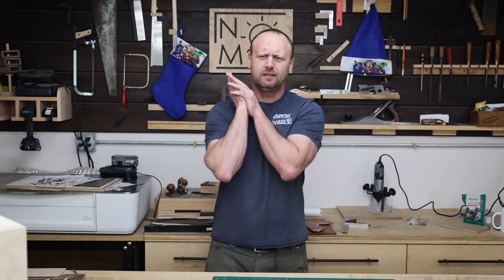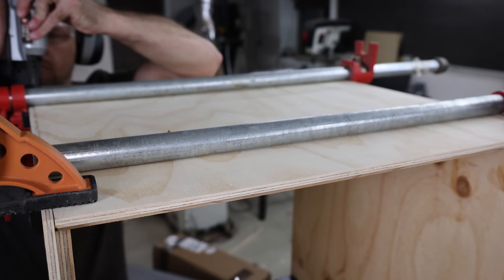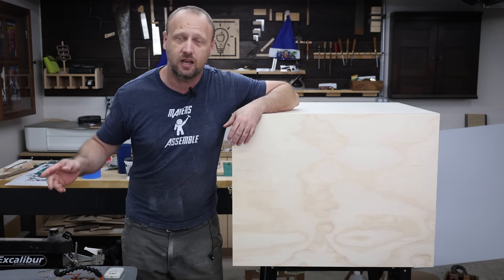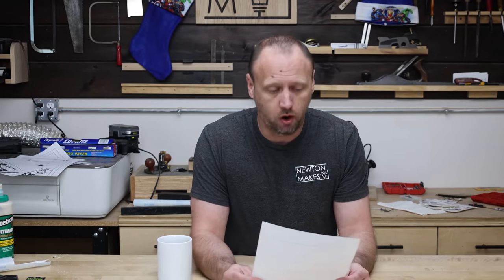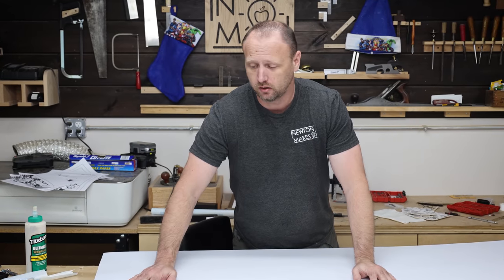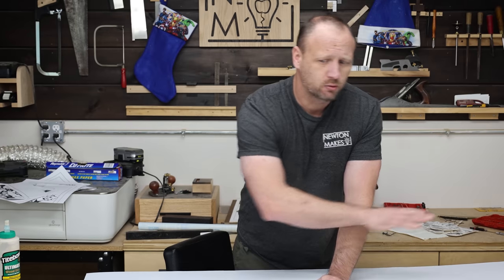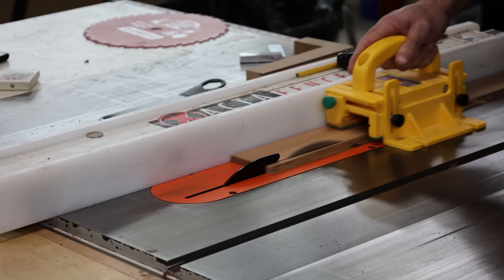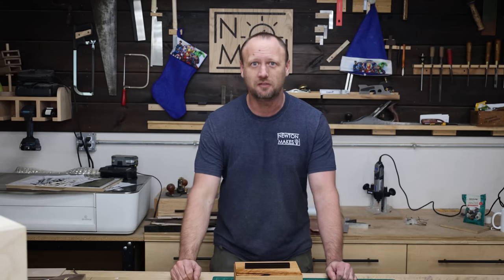Building my PERFECT Workshop Spray Booth for Projects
I need a way to spray DIY woodworking projects, but I live in an area with terrible weather. A spray tent doesn’t work very well in my workshop. I decided to make the perfect DIY spray booth for my workshop and the projects I make.

This DIY spray booth has the features I would want.  It has a built-in exhaust fan to ventilate the fumes outside, plus the fan is ultra quiet!  The inside of the booth has removable lights that adjust and can be controlled remotely.  I can easily remove them for cleaning.  But speaking of clean, the best part of this spray booth for me is the interior liner.  If the interior gets dirty; such as dried lacquer that flakes off, I can pop the interior panels out and clean or replace them!

•• Tools & Materials ••
Dado stack
Circle cutting jig
Starrett 12” combination square
Makita drill
23-Gauge Pin Nailer
Wood Glue
Eye protection
Hearing Protection